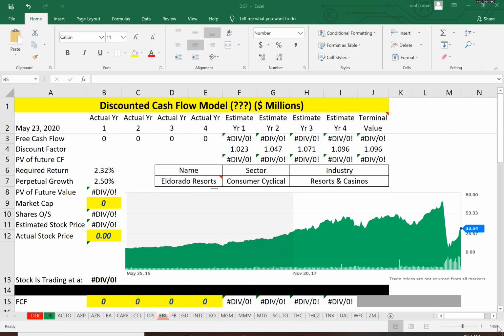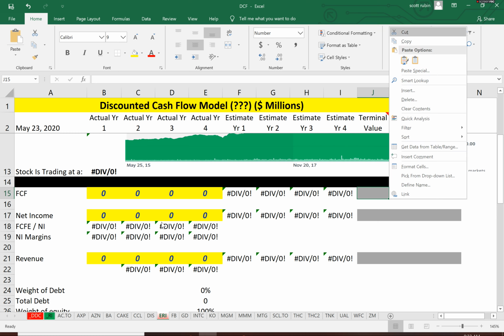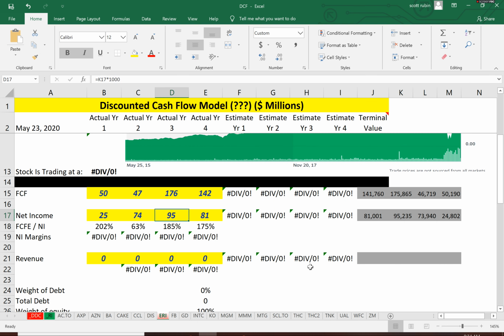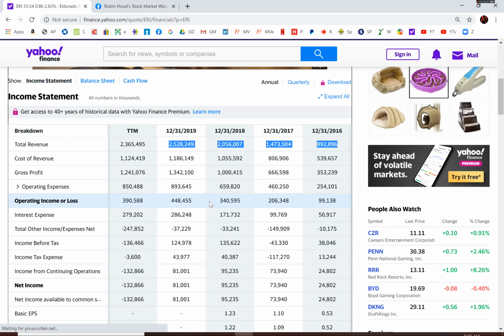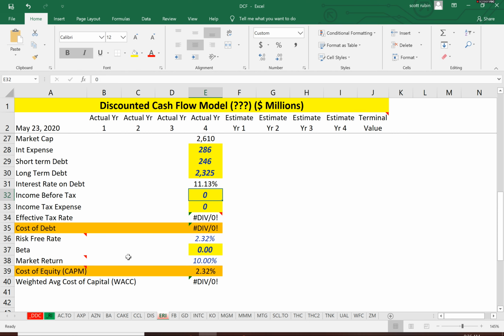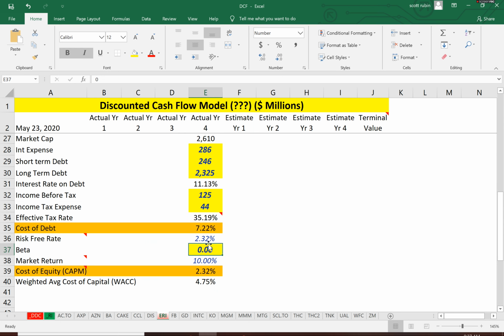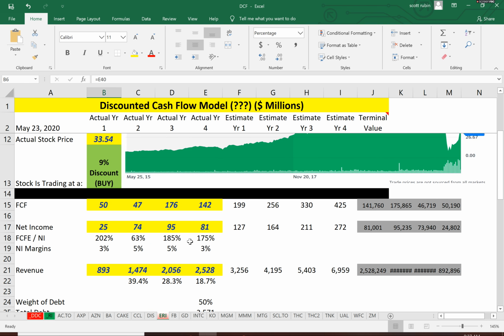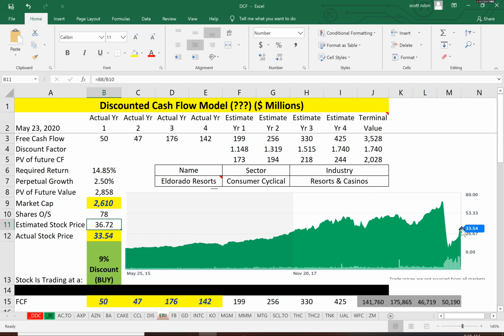Eldorado Resort's stock pays better than its slots! $ERI